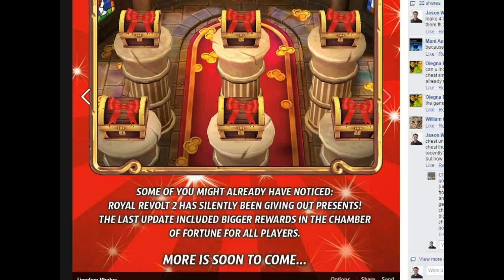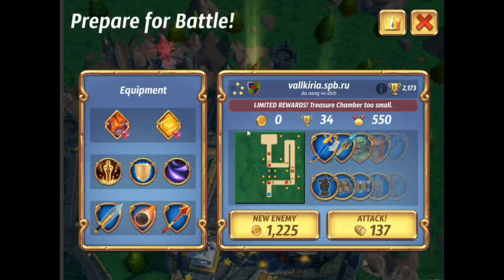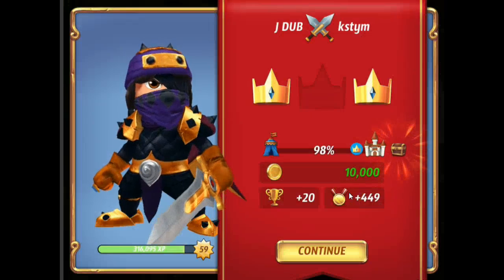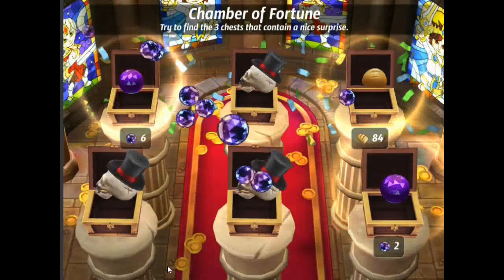Royal revolt 2 chamber of fortune xmas bonuses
Royal revolt 2 chamber of fortune xmas bonuses! Watch as we open up several chest and get some nice surprises!

Royal Revolt 2 has a new clan feature. Form alliances with your friends and fellow kings to gain additional gold boosting BONUS!!! Level up your alliance tower to recruit more members into your alliance and dominate the world!

NEW SCROLLS  Portal, Time Warp, Armageddon. These new scrolls are insanely powerful but use PEARLS the rare currency you get when you spend your gems! Use them wisely and destroy your toughest opponents with ease! Other updated features include

Balancing:

Increased XP gain from mid- to lategame

The gold loss per attack is now capped to make sure that players do not as much gold as they used to through a single attack

Buildorders and techtrees have been adjusted. For example, the Silo now needs to be upgraded before upgrading the Farms beyond a certain point

Cost of several upgrades and buildings decreased and build duration lowered

Castle Gate max level raised by one

Scrolls:

3 new powerful scrolls are waiting for you. The scrolls can be activated with pearls and have unique effects:

1. Time Warp Pearl Scroll (slows down time for everything except yourself and your units)
2. Portal Pearl Scroll (spawns units in a beacon at your location)
3. Armageddon Pearl Scroll (Better Apocalypse)

Matchmaking:

Players should see less low loot opponents when using the ingame matchmaking

If a player should go on a losing streak, he will be matched against slightly easier opponents for his next matches

PvE Dungeon:

The first Dungeon tunnel is for free and the digging time has been lowered
Dungeons are now colored
Added a new battle theme

Performance:

Removed units & animations in Troop Academy for older devices to increase stability and optimize memory consumption

Quests:

The quest system has been tweaked. Players are now shown where/how to complete a quest and are guided to the next open quest automatically

Tutorial:

Some changes to the overall tutorial structure and starting missions
Hero item tutorial unlocked at level 8

Dungeon unlocked at level 4

Tournaments unlocked at Throne Room level 3

The first four PVP missions in the game are now PVE missions

Other:

Three new awesome(!) hero Item colors

New amount badge shows you how many tower of a single type you have in your inventory instead of displaying them all side by side

Shiny and better looking hero items (only for newer devices with sufficient memory)

New music for the Autumn Glade and Graveyard environment

New building selection effect

Monsters are harder to push now. Players will actually have to navigate around them

A whole lot of minor polishing and bug fixes!